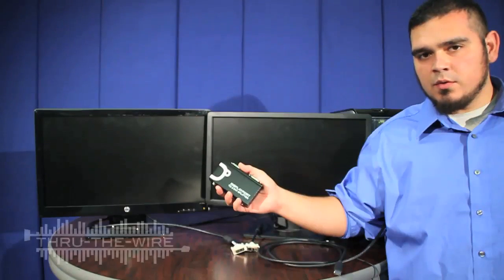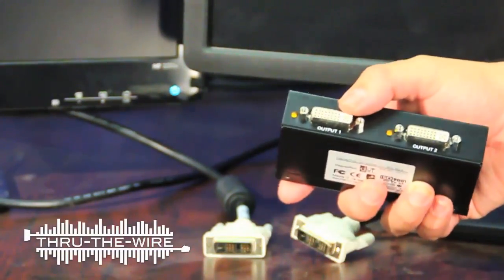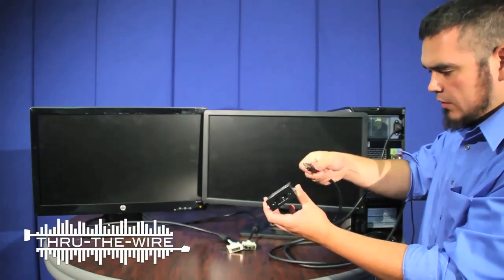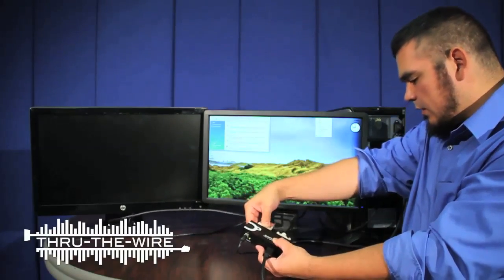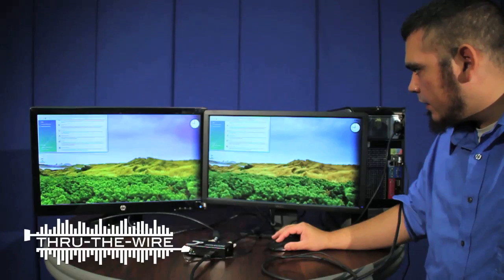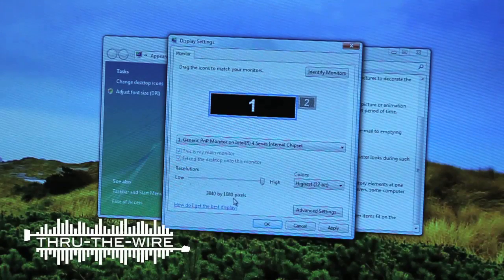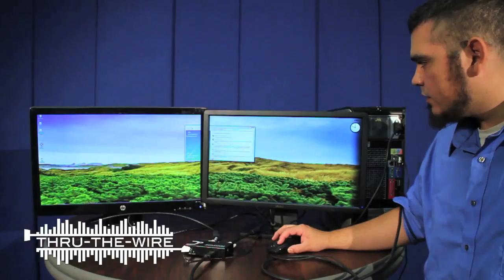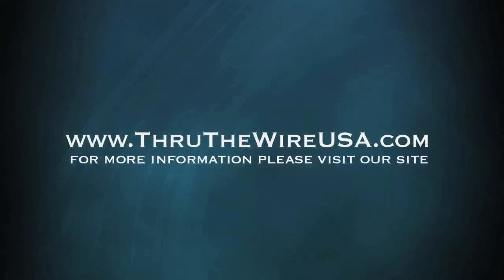Use Two Monitors As One! Displayport to DVI 1x2 Splitter. Up To 3840X1080!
- RV - HOME - OFFICE - BOATING - MARINE -

Use Two Monitors As One! Displayport to DVI 1x2 Splitter.
Part Number: EPDP-SPL-DVI-2

Product Details:
• Supports resolutions for 2 monitors:
 -Up to 3840 x 1080 @ 60 Hz (using extended mode)
 -Up to 1920 x 1080 @ 60 Hz (using clonde mode)

• Displayport 1.1a version compliant (Bandwidth = 135 MHz)

• Support EDID and DPCP compliant

• Includes: (1) Power adapter (2) Detachable mounting brackets